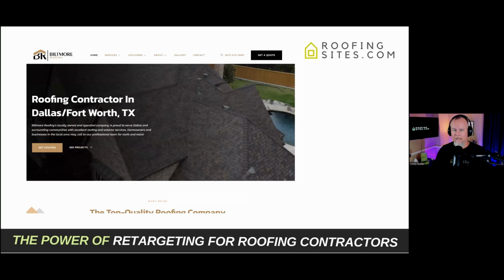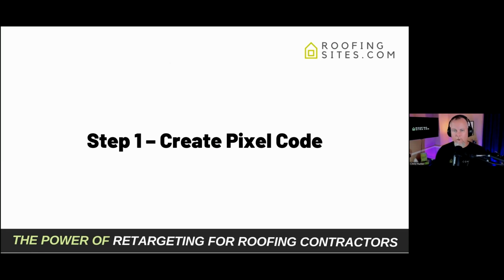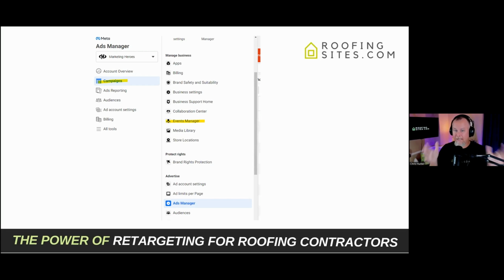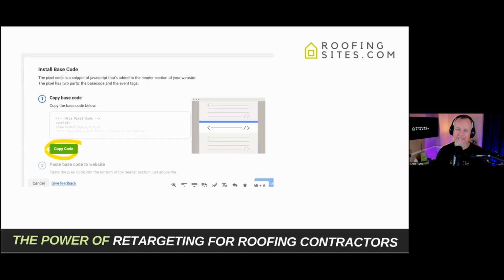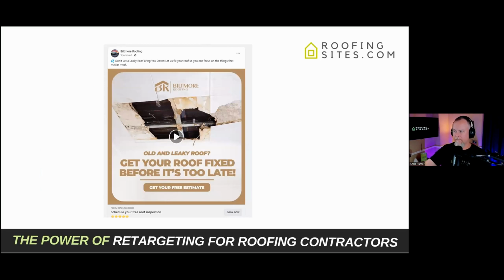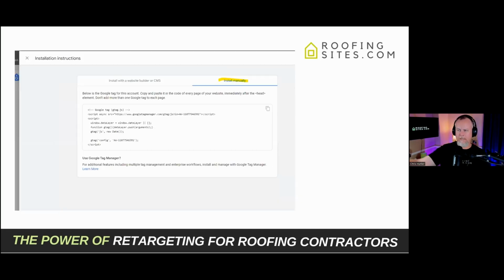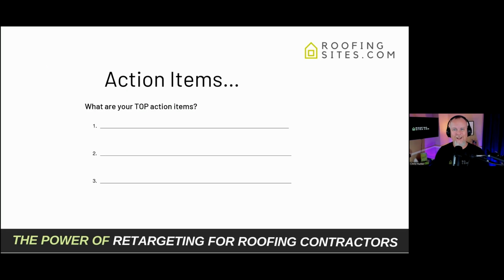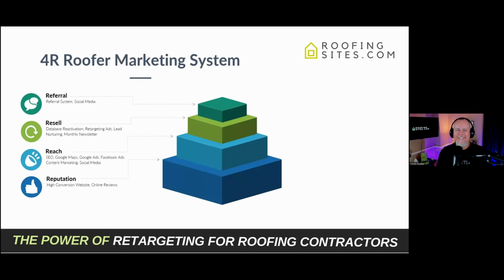Workshop - The POWER of Retargeting for Roofing Contractors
Getting great results from digital marketing takes time and money, something that every roofer who has been following the marketing workshops presented by RoofingSites.com knows by now.

Many of those contractors have been putting in the work and utilizing these essential marketing services and strategies, yet still want or need more customers.

Is it possible to achieve that without dumping countless dollars into the same marketing strategies?

By implementing a retargeting campaign, extracting more sales from leads already reached is definitely possible!

What Is Retargeting for Roofers As A Digital Marketing Strategy?
Retargeting is a marketing strategy that allows roofers who are investing in their digital marketing to get the most results possible for their money and effort.

It is a method used by retargeting experts to successfully increase sales when marketing strategies are already bringing in a good number of leads, but not enough of those leads are converting.

In the simplest explanation, it is a marketing strategy that tracks user engagement with the company’s website, then continues to gently prompt them to convert in various ways.

When implementing retargeting services as part of the whole marketing plan, roofers can see an uptick in actual conversions as more warm leads are retargeted and gradually turned into hot leads that become actual sales.

How Can Roofers Implement Retargeting Services In Their Marketing Plans?
The root of the issue of low conversion rates for most businesses that are already getting a good number of leads is either a website that is somehow preventing conversions or the need to give incoming leads a little bit more coaxing.

Fixing the first problem and improving website performance is fairly easy.

The second issue involves contacting those leads again with retargeting ads in the marketing campaign.

When retargeting services are added to the marketing plan, roofers can more easily segment their leads into groups based on their buying intention, then continue to market to those most likely to convert.

Over time, retargeting included in the overall marketing strategy results in a greater ROI on marketing budgets.

In this month’s digital marketing workshop for roofers, Chris from RoofingSites.com introduces the marketing strategy of retargeting, and how retargeting experts help roofing companies make more sales by implementing this small change in their online advertising campaigns.

Increase The Effectiveness of Roofer Digital Marketing Campaigns with Retargeting Ads
Roofers who are investing in their digital marketing and getting good leads may still struggle with low conversion rates.

When this happens, retargeting is a cost-effective method for adding more power to existing marketing campaigns and increasing sales.

With the help of retargeting services that squeeze more out of every lead and every dollar spent on marketing, contractors can see their conversion rates jump, and gain a higher return from their marketing budgets.

Learn more about retargeting as a roofing marketing strategy and how to implement it by watching this information-packed workshop or contacting RoofingSites.com today.

Schedule a free marketing call with Chris to find out how to implement a retargeting campaign and get more sales from existing leads!

Wondering About Retargeting for Roofers?
Contact RoofingSites.com To Discuss Retargeting Services for Roof Companies!

👍 Want a Free Autographed Copy of my Book? Are you a Roofing Company owner and want a free autographed copy of "The Ultimate Guide to Digital Marketing for Roofers"?

👍 Need help with your roofing digital marketing? We'd love to help you dominate Google in your local area! Become the best-known roofer and get more leads and sales coming in today! to schedule a lead flow session to get a clear plan of action for 2023!

Options to Take Your Roofing Marketing to the Next Level